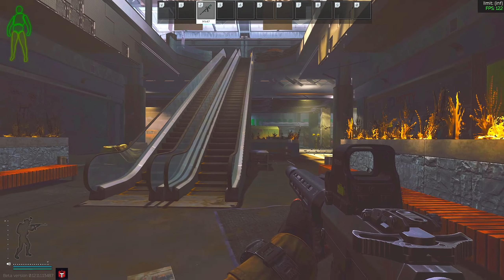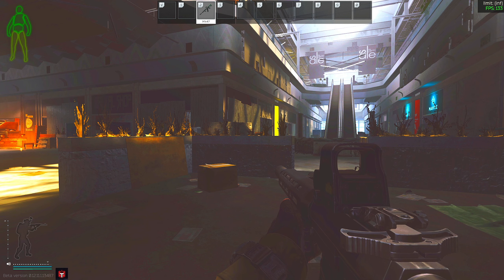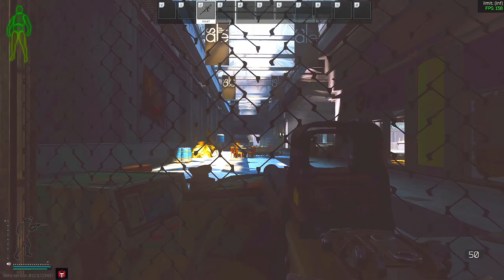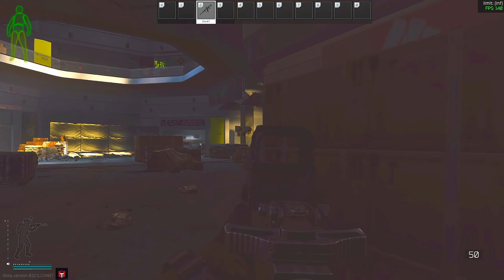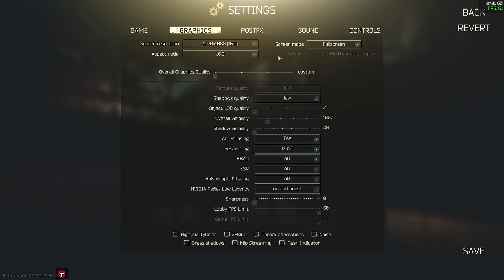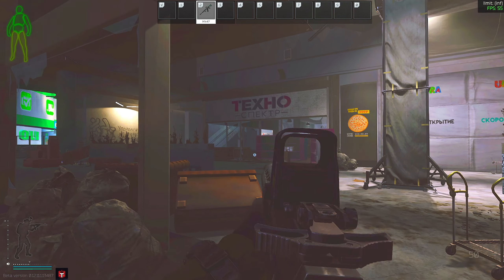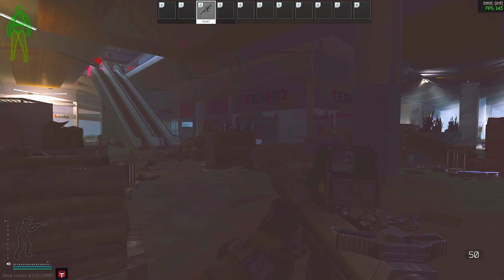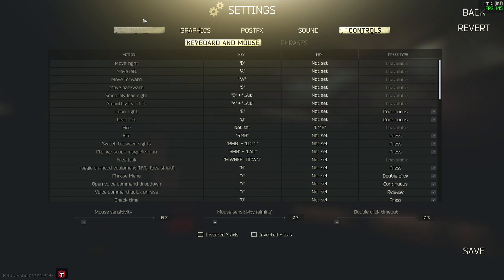TIGZP TARKOV GRAPHICS SETTINGS! (NEW FPS BOOST?) - Escape From Tarkov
THE BEST TARKOV GRAPHICS SETTINGS! (INSANE FPS BOOST) - Escape From Tarkov

I stream over at Twitch daily from 20:00 UK GMT